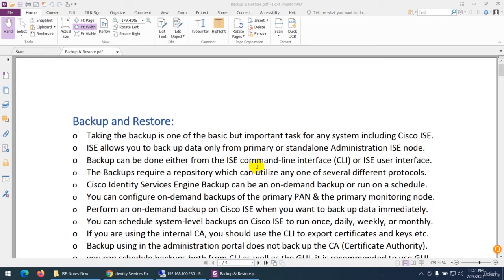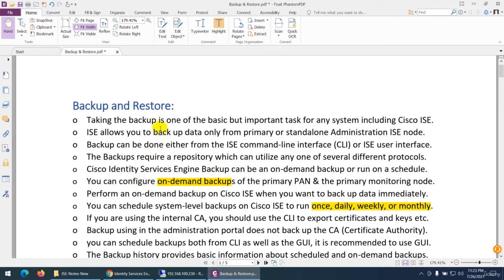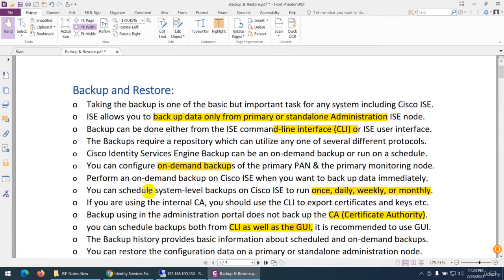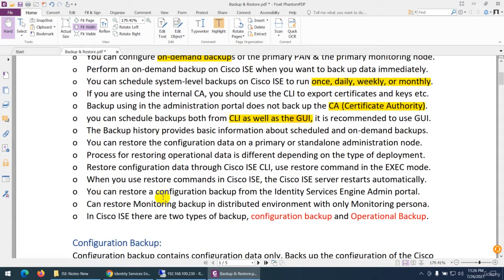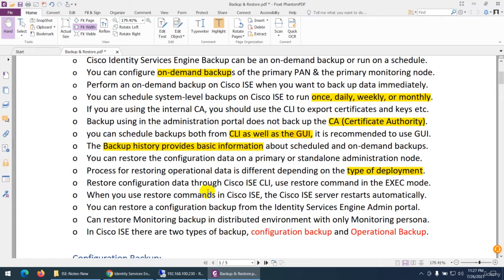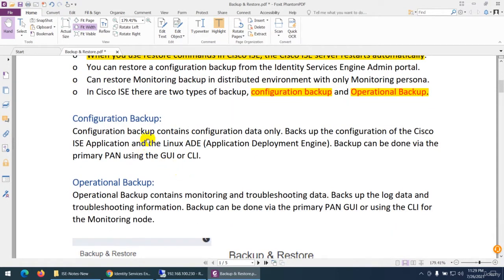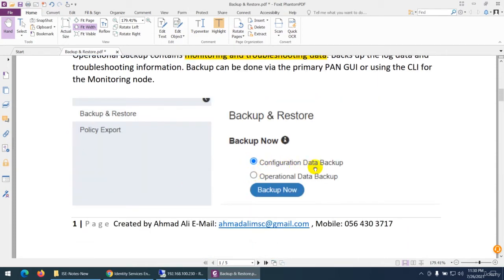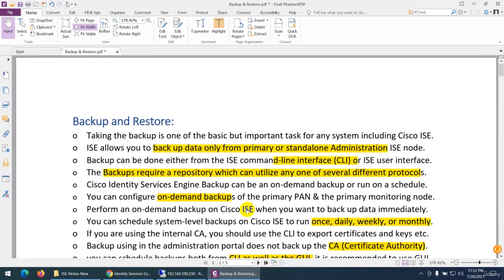Cisco Identity Services Engine ISE 2 7 Training Part 1 2 28